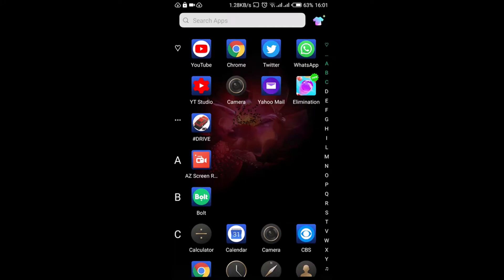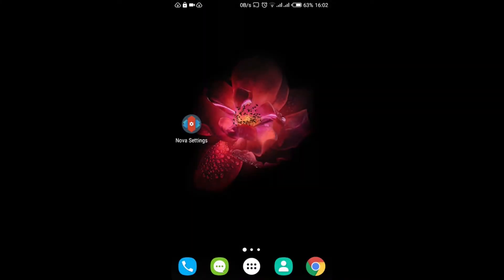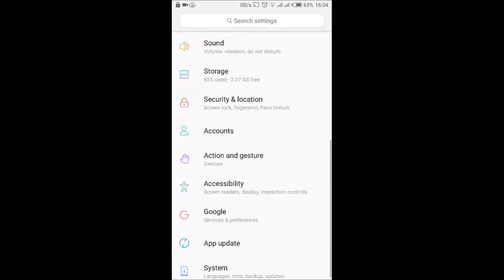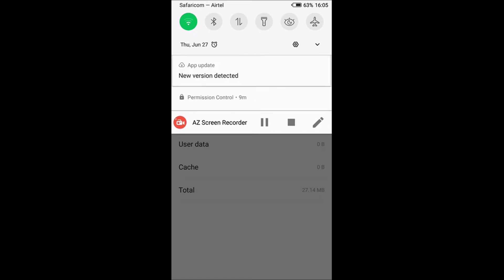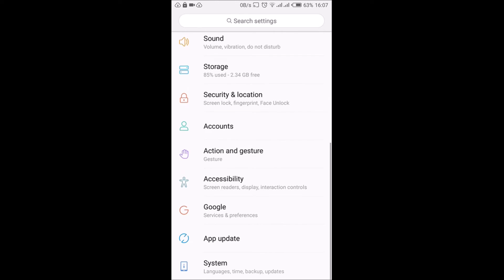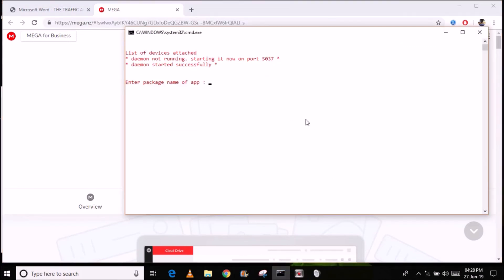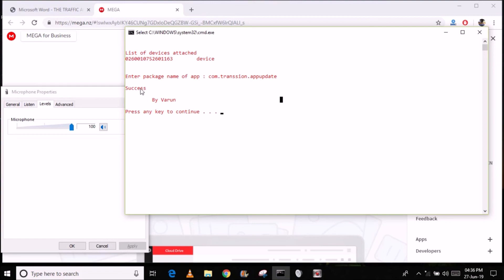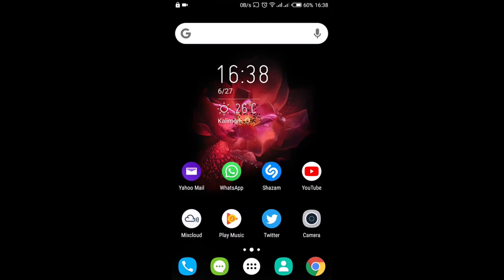How To Delete Infinix System Apps, App Update Ads Blocked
How to disable and block app update app from infinix smartphones.